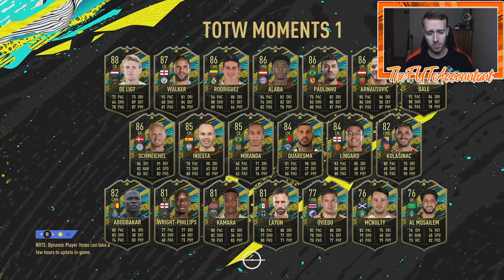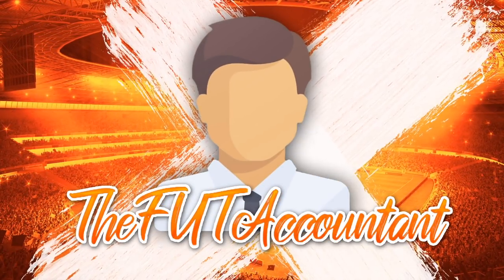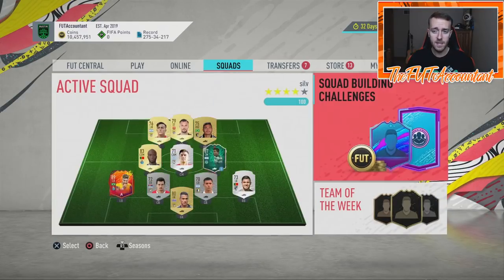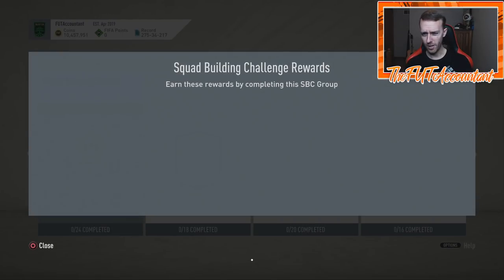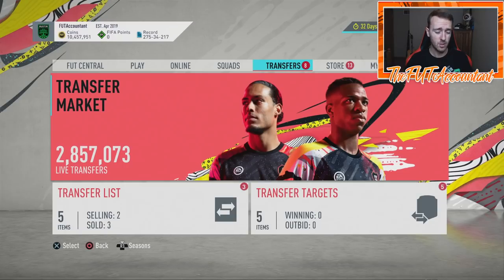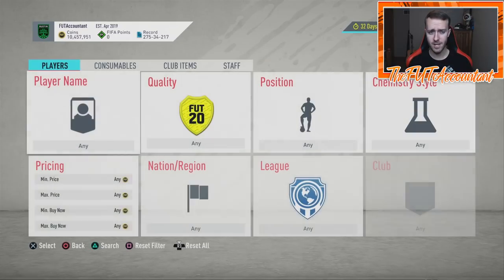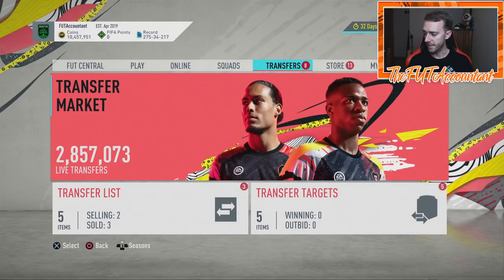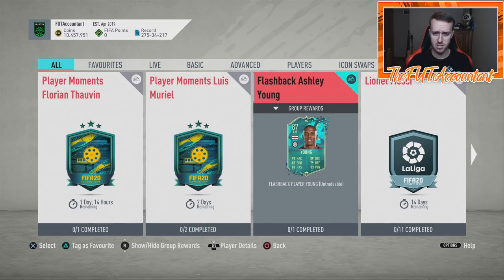MARKET OUTLOOK! FUT BIRTHDAY EARLY THOUGHTS! FIFA 20 Ultimate Team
What market movements could we see this week? FUT Birthday and Icon Swap/Mid Icon grind continues?